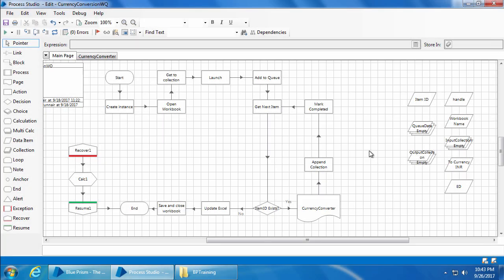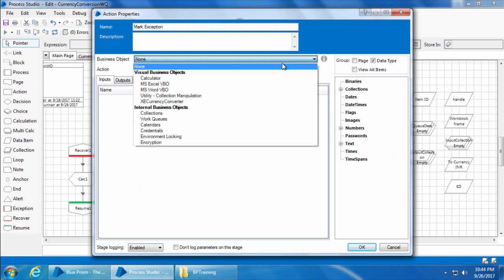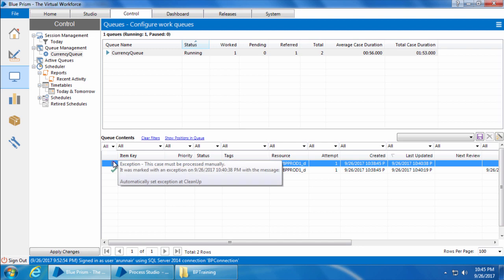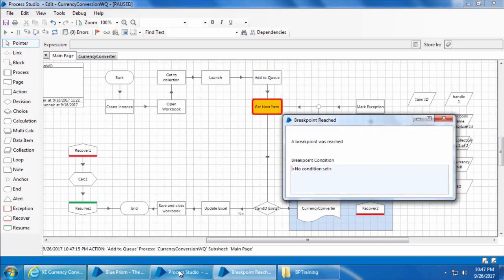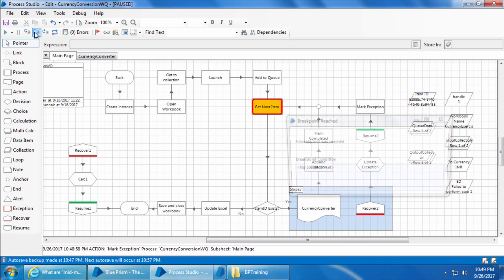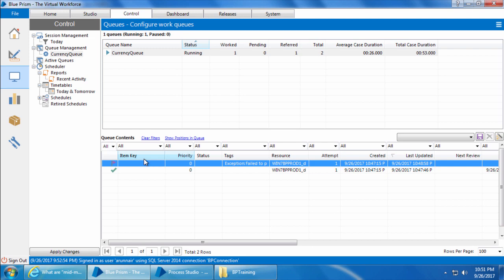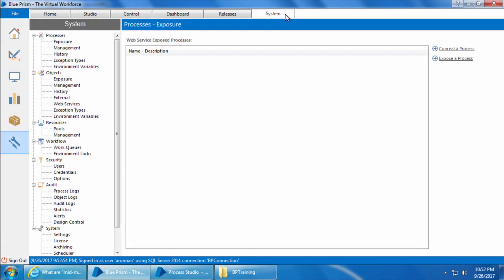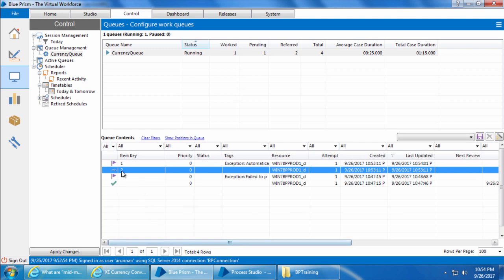Blue Prism Video Tutorial | 030 | Work Queues - Part 2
In this video we will see how to mark exception in the queue and set an Item Key in the queue.